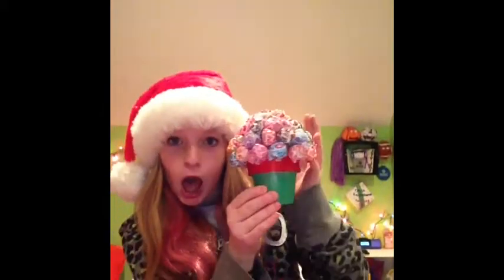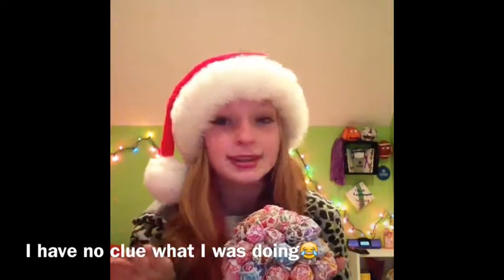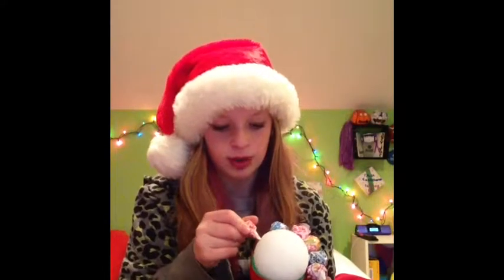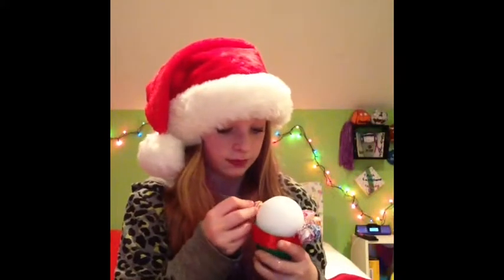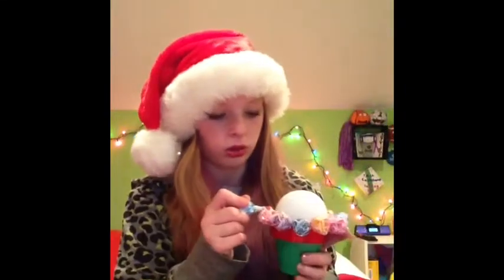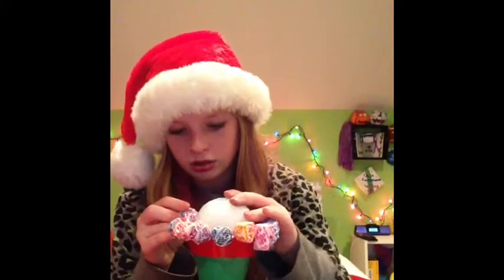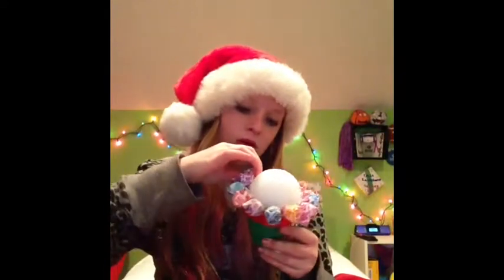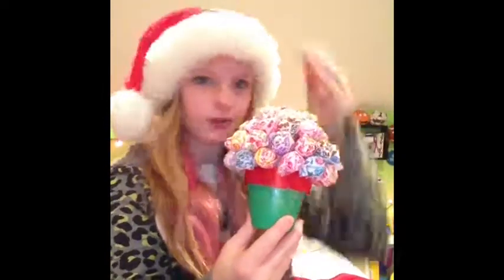DIY CHRISTMAS GIFT SUCKER BOUQUET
So excited for more christmas videos☺️
Sorry if I spelled bouquet wrong😂
Geek On Geekonators👌👌